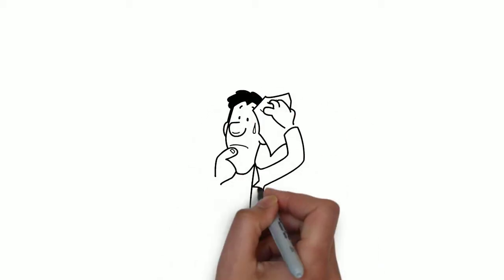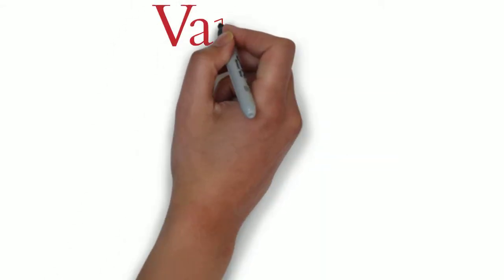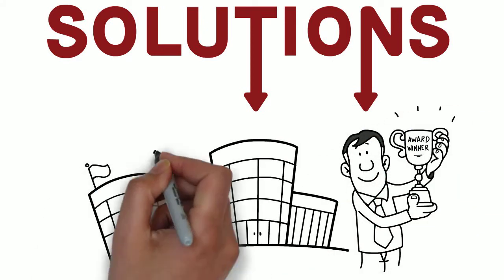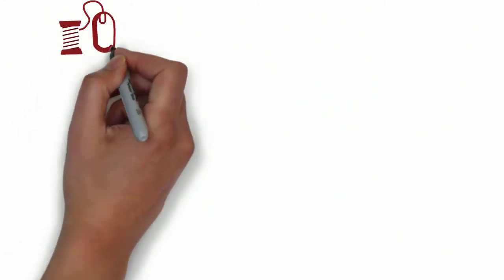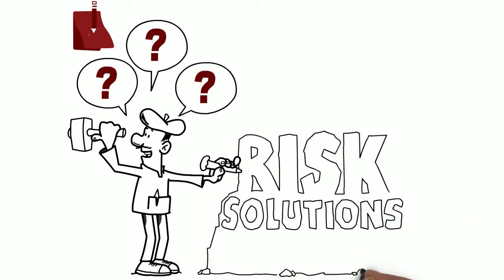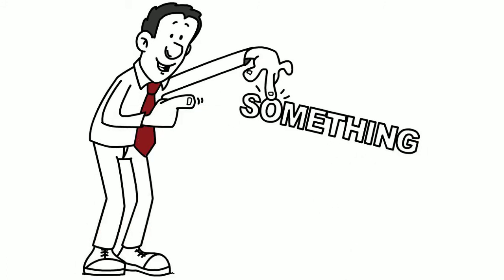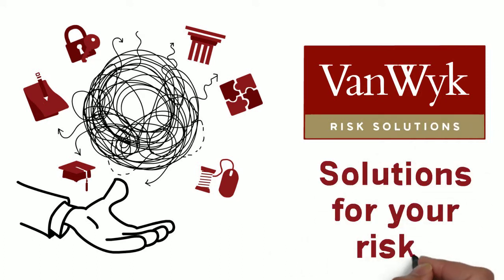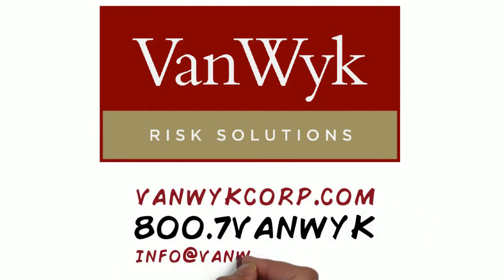DA461 - Van Wyk Presentation